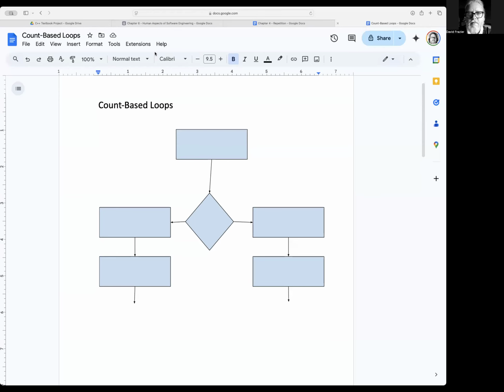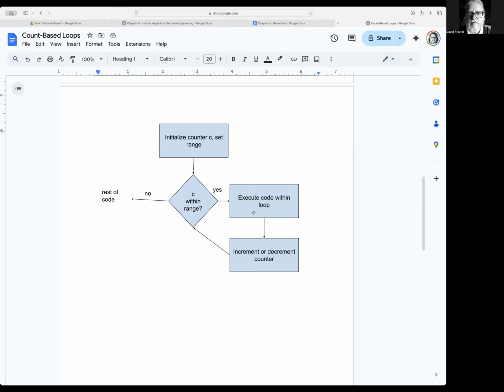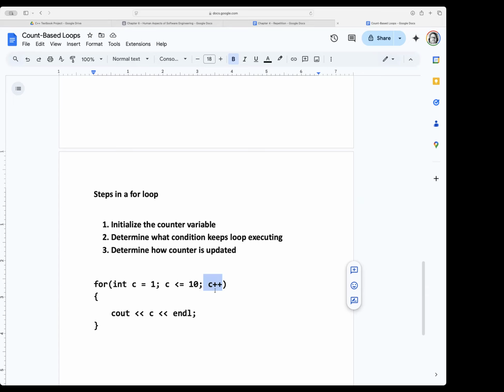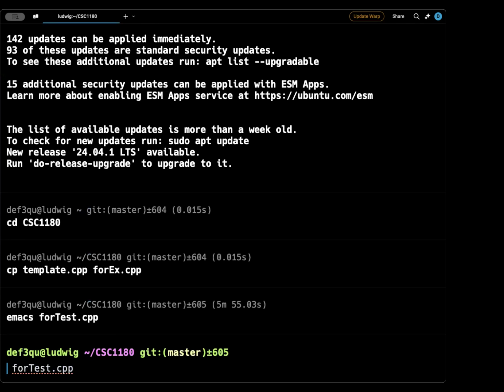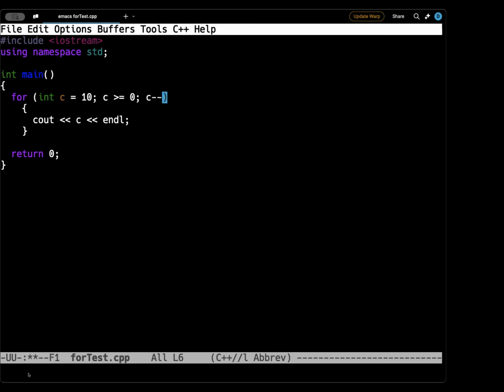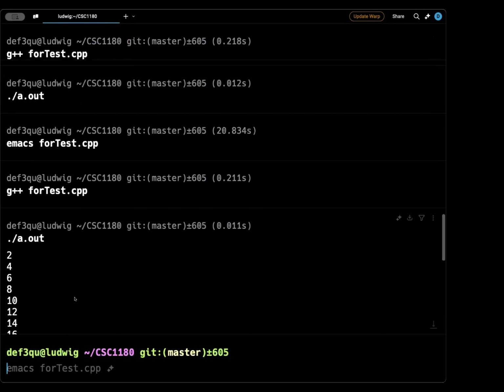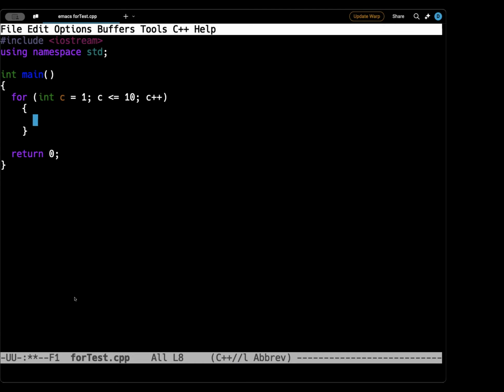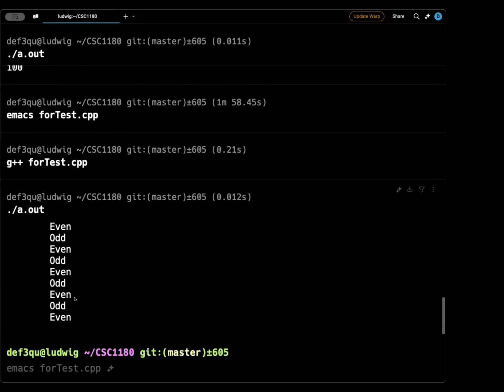Counter Controlled Loops